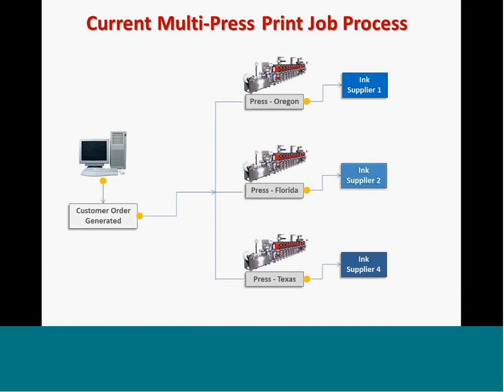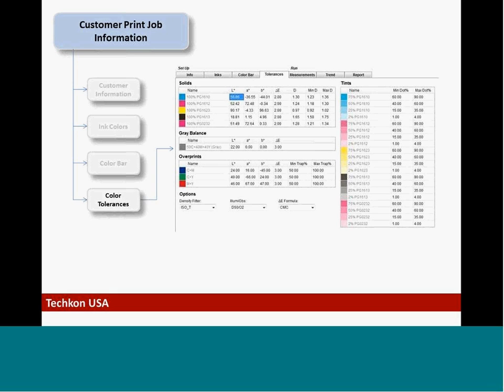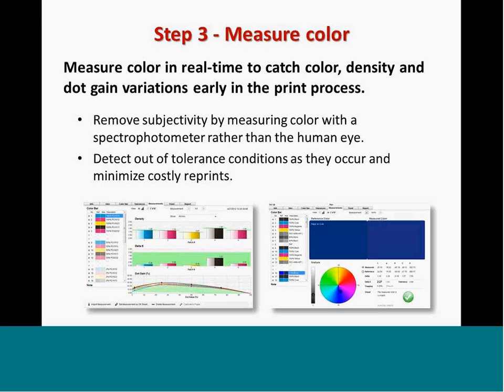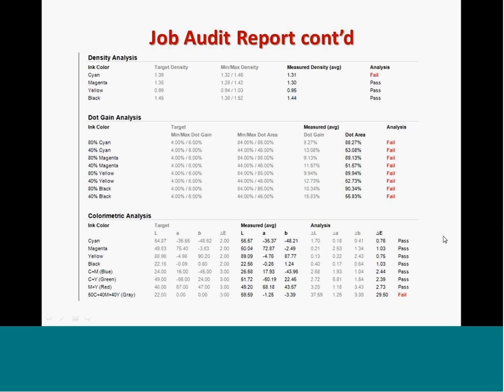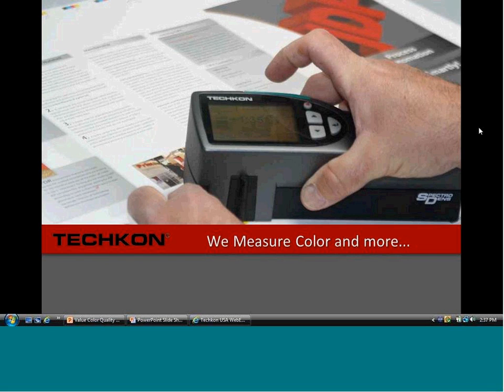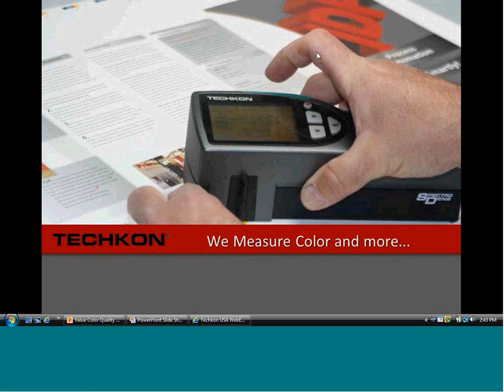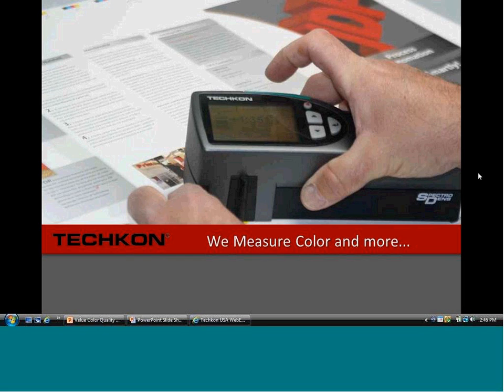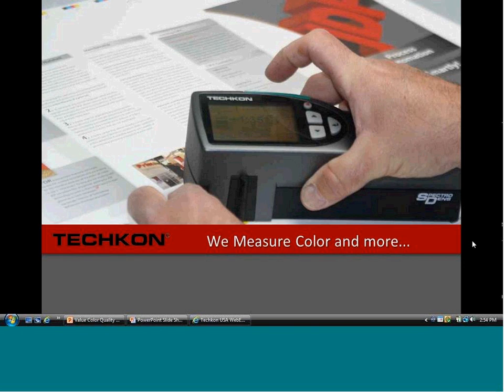Webinar: Understanding the value of Color Quality Assurance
Printing single jobs on multiple presses and print facilities presents the unique challenge of how to catch color, density and dot gain variations early in the print process. This Webinar will outline the value and key elements required to implement a color quality assurance process.